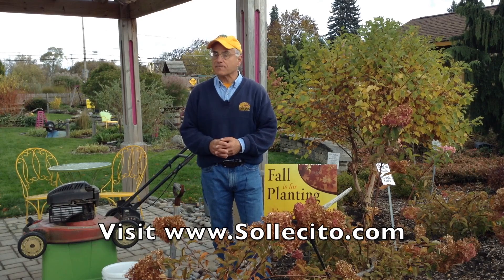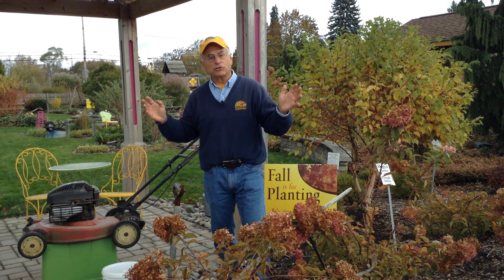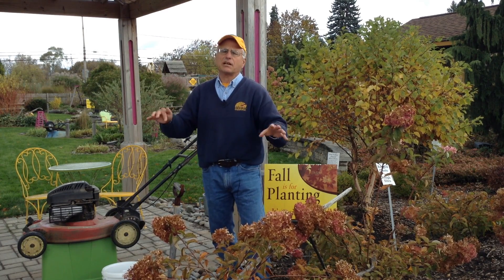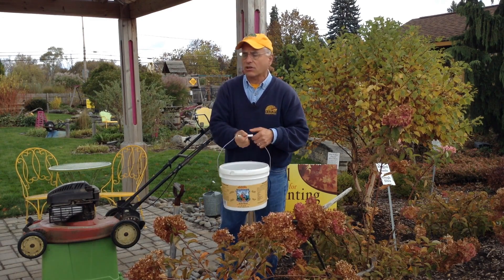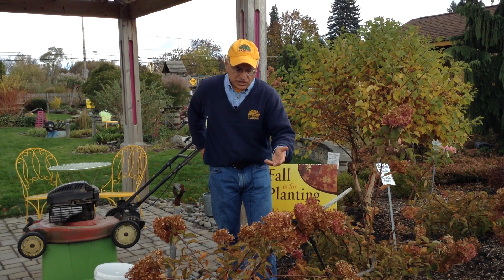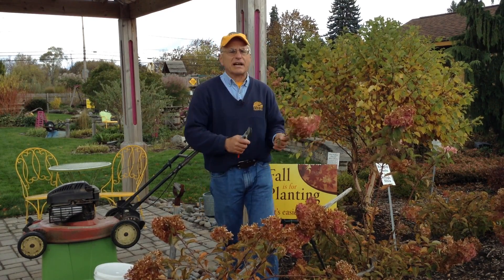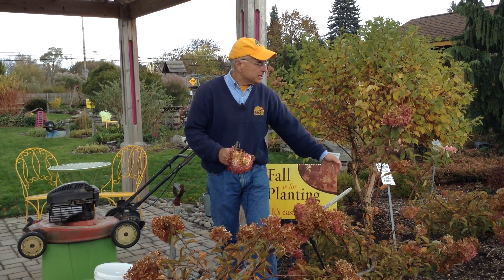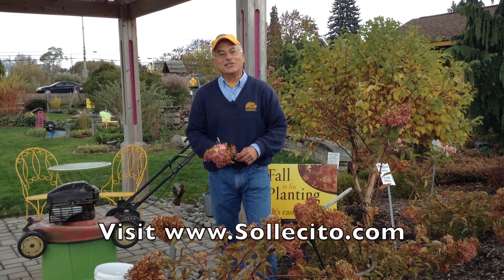Fall Grass Leaves and Pruning Tips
to learn how you can design sustainable and affordable landscapes for your home with the help of one of our Senior New York State Certified Landscaping Professionals.

In this video you'll learn fall planting tips for your lawn, how to use fallen leaves to mulch your lawn,  as well as how to prune your plants and shrubs in the fall.  You'll also learn about using crab shell as an organic grub control method.